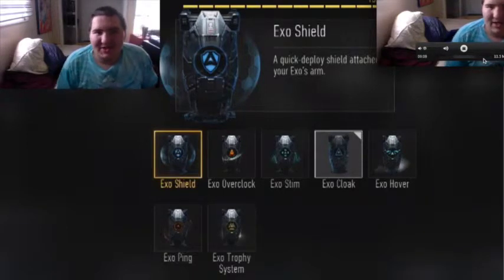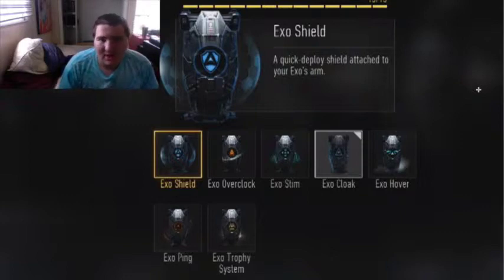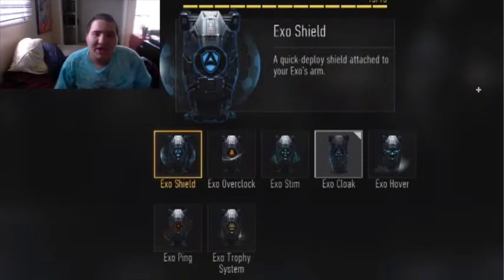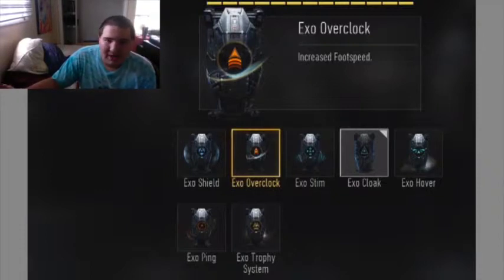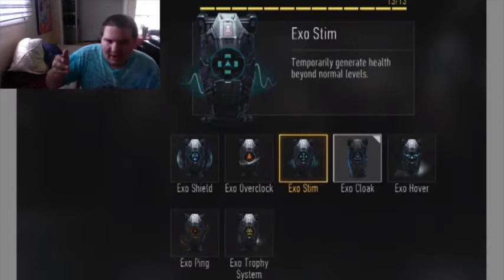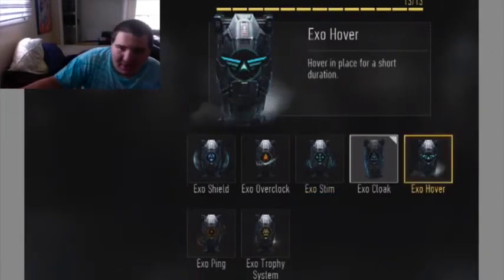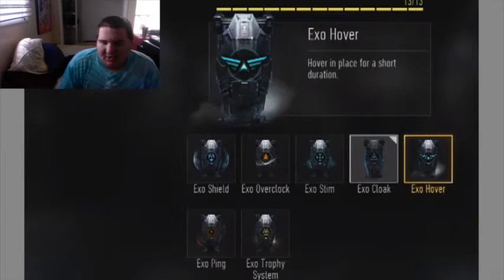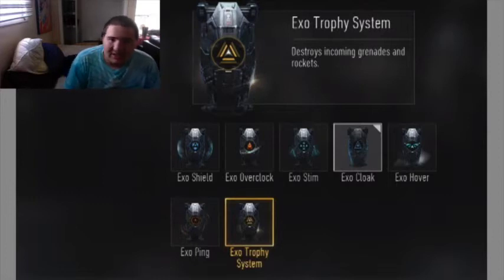First look at Advanced Warfare new Exo Ability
Hey guys here is the first look at the new exo abilities